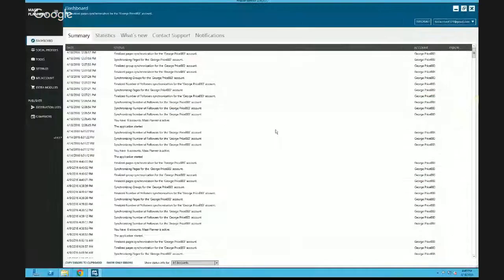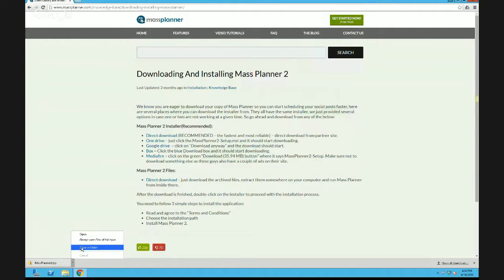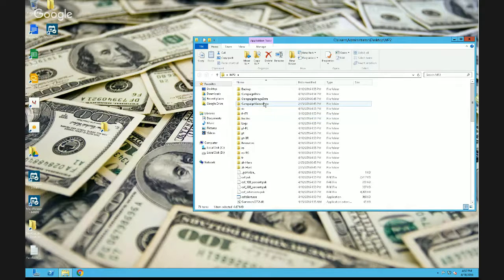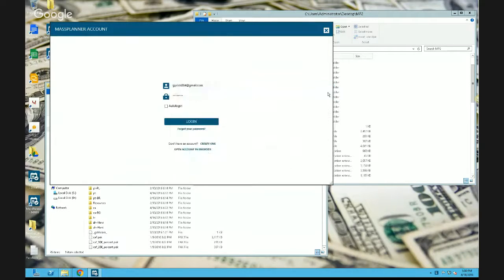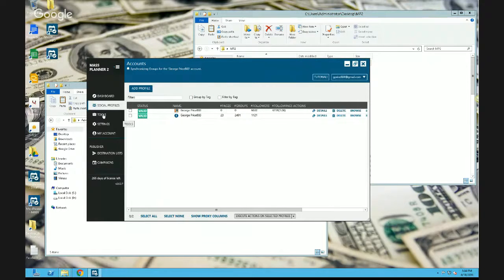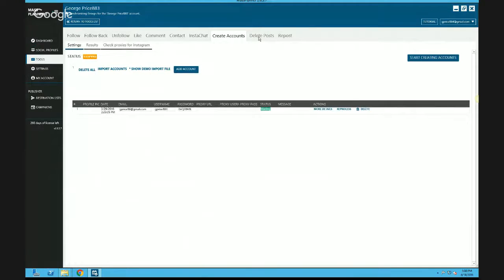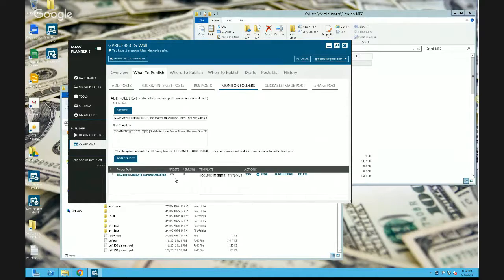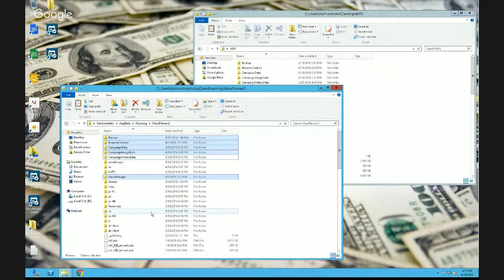Mass Planner Tips | Moving Mass Planner To A Different Computer/ Location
Follow Mass Planner Tips via the following Social Networks...